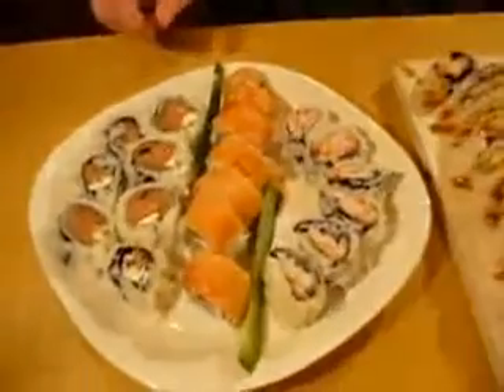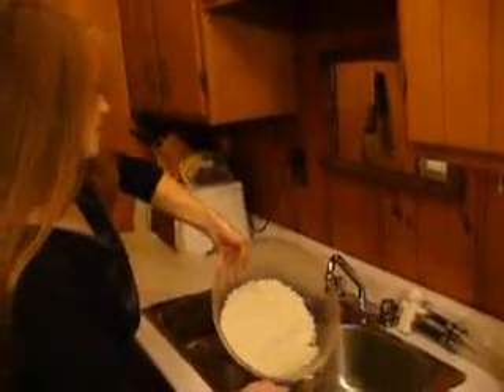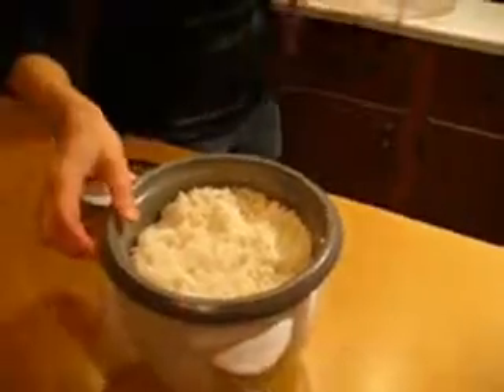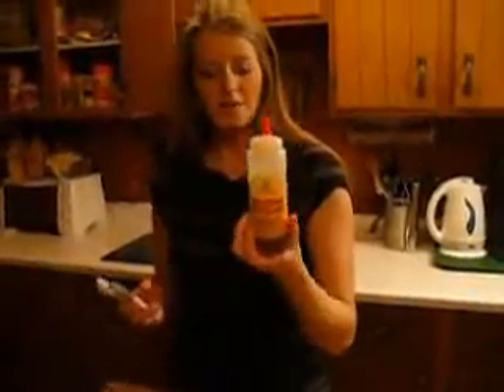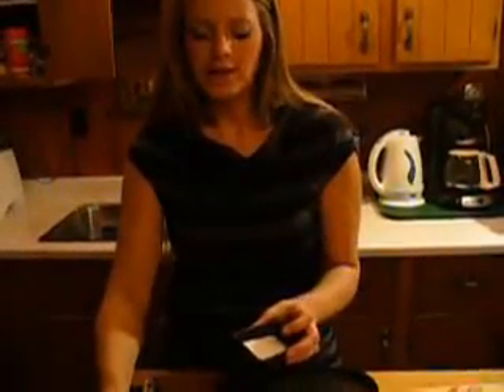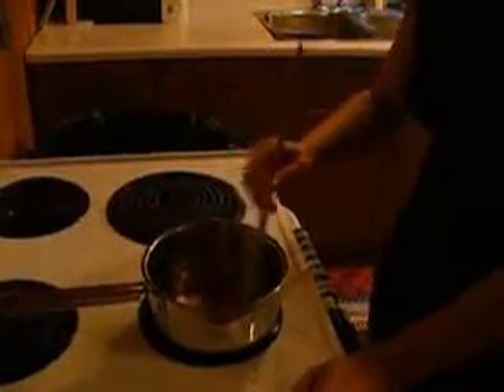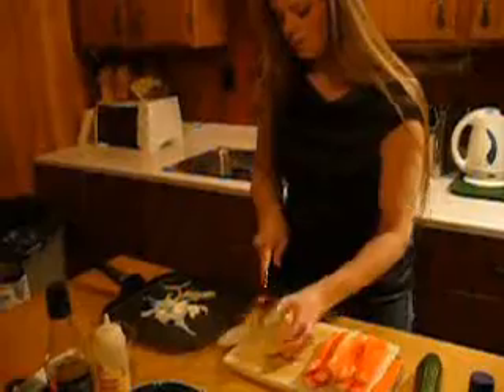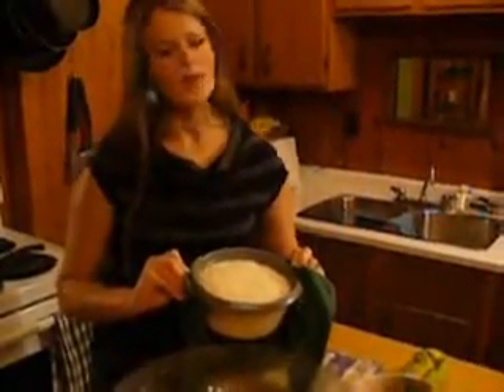Sushi Making from Beginning to End Part 1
sushi, how to make sushi, how to make philidelphia roll, how to make california roll, how to make spicy salmon, salmon,crab, japanese food, make sushi at home, home made sushi,